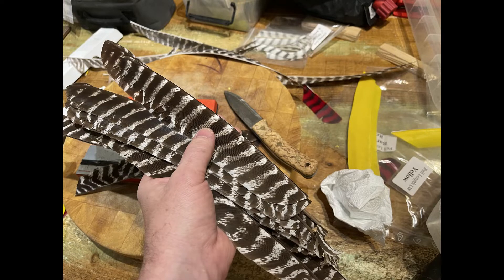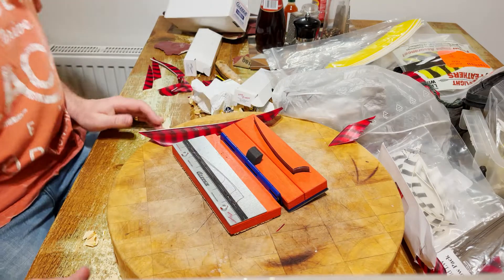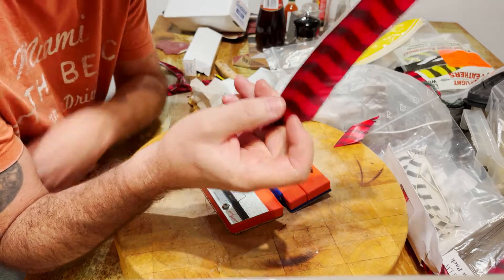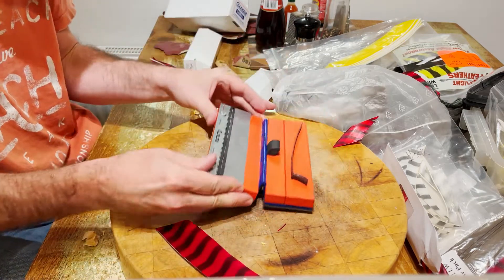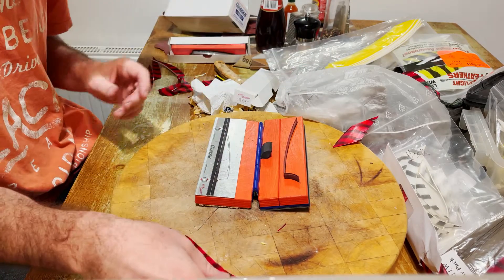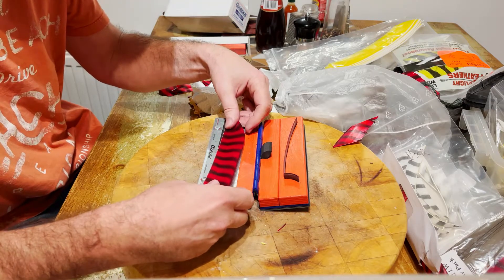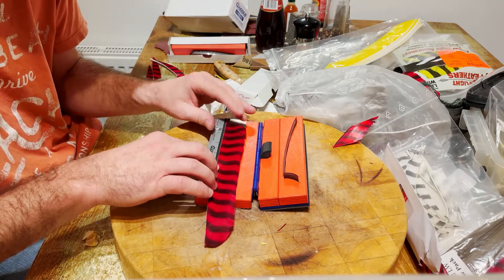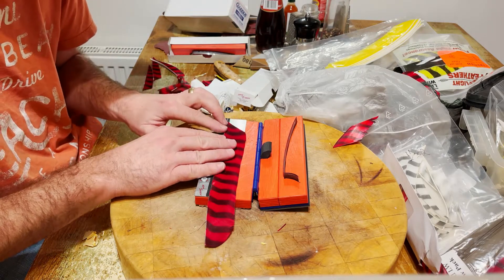Making a feather arrow fletching - Vario feather clipper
It's that time of year again. The nights have drawn in and field archery by torch light isn't ideal. So, it's time to make and mend arrows. Other than cutting by hand with scissors, have you ever wondered how an arrows fletching is made? Well one by product of the fast approaching Christmas season is TURKEY FEATHERS!
Bowandarrow.de Vario Bow and arrow Original clipper pfeilfederstanzen
Vario feather clipper